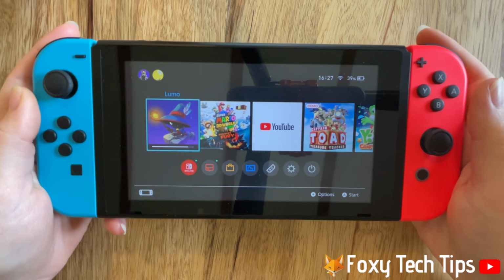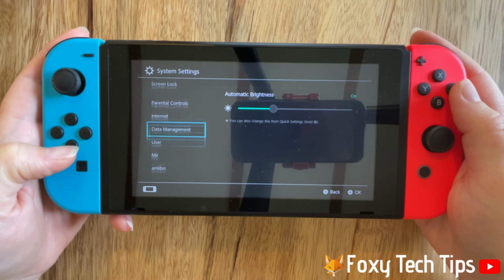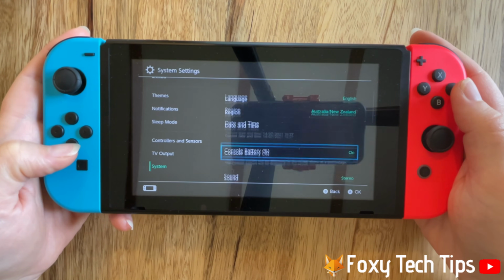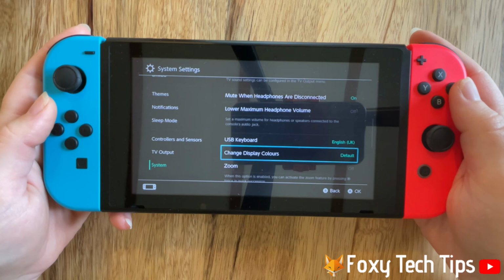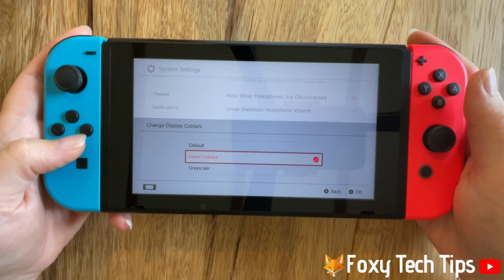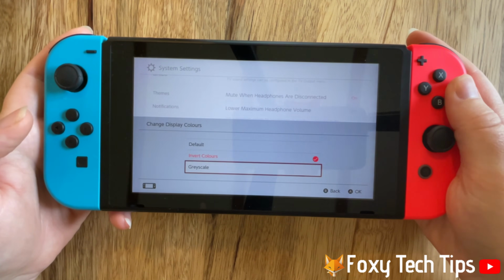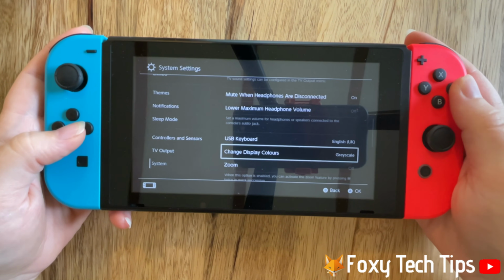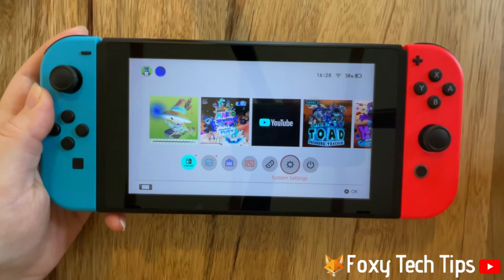How To Invert Colours & Activate Greyscale On Nintendo Switch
Easy to follow tutorial on inverting the colors on your Nintendo Switch. I’ll also cover enabling and disabling ‘greyscale’.

Steps:

- From the homepage of the switch open up the system settings.

- Scroll all the way down the system settings and open ‘system’.

- Then scroll down the right menu and select ‘change display colours’.

- To invert the colours select ‘invert colours’, this changes every colour to the opposite colour of itself. So everything that is black will become white and so on.

- To use greyscale, tap ‘change display colours’ and then select ‘greyscale’.

- Greyscale will turn every colour on your nintendo different shades of grey.

- Inverting the colours will make your Nintendo screen look pretty cool, as you can see when I go back to the home screen of my nintendo.